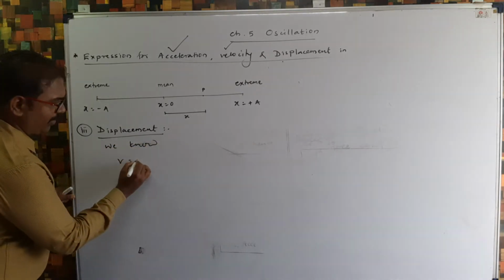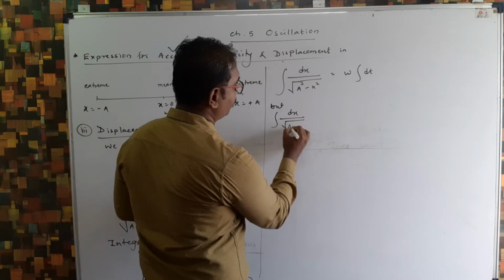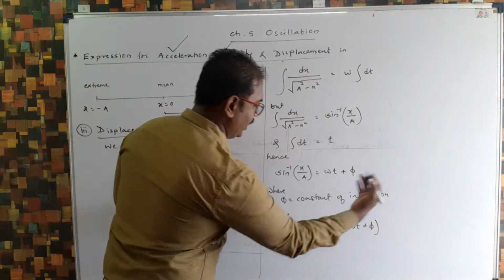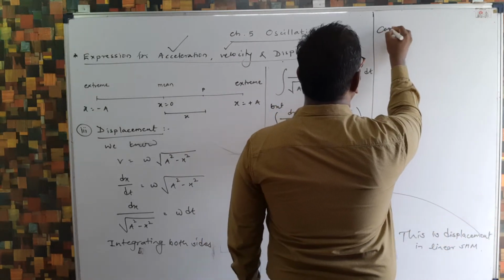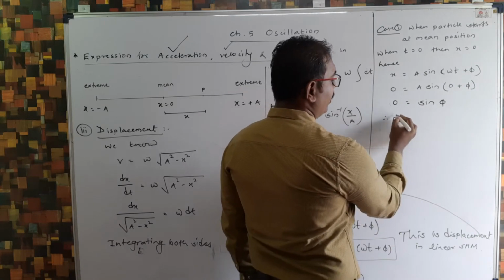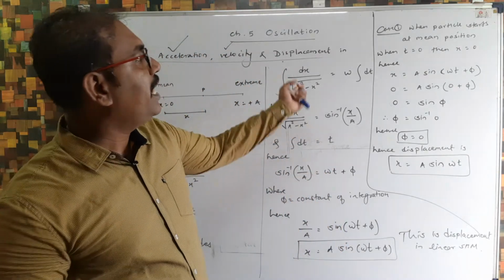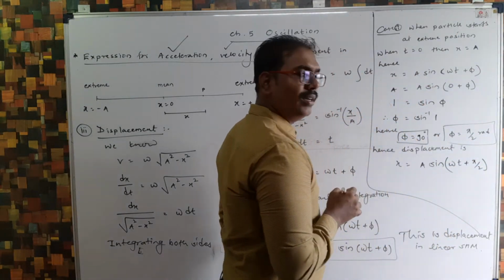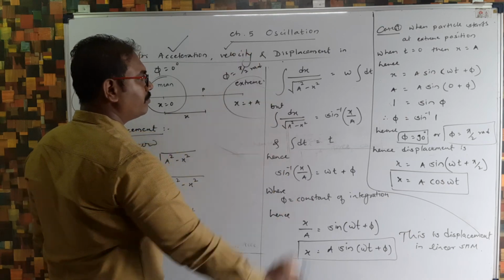Ch 5 Oscillation 3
class 12 Oscillation | Maharashtra State Board |